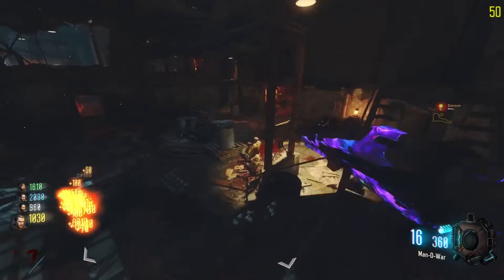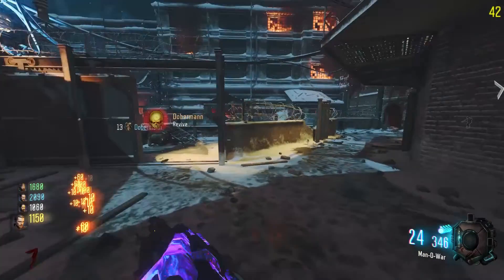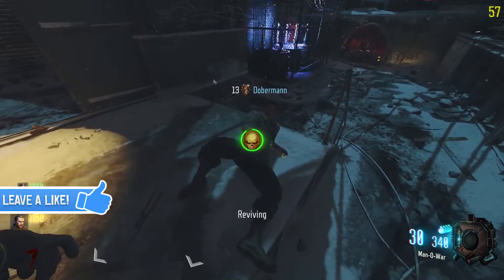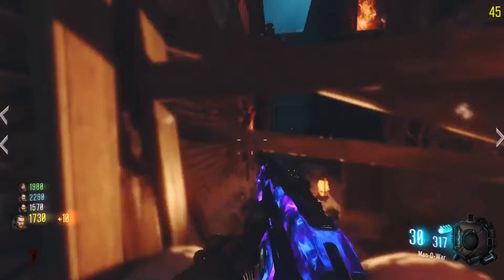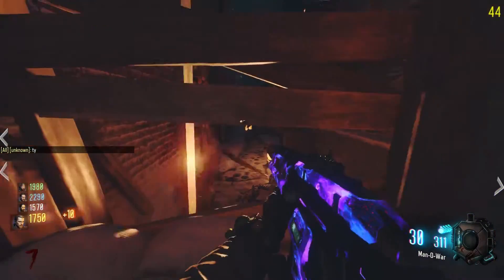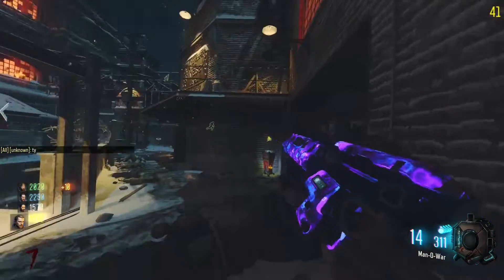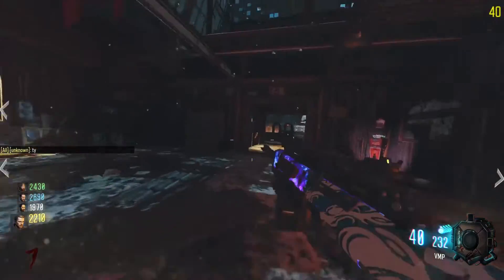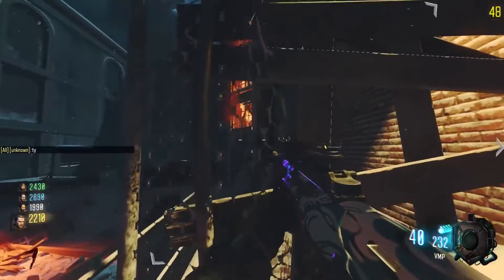BLACK OPS 3 - GOROD KROVI LEAKED IMAGES NEW "GKZ 45 MK3" WONDER WEAPON! BO3 DLC 3 LEAKED INFO!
Let me know anything about my videos that you think I can improve on! :D

☢Music Used☢
Support Zenines
♦ TheFatRat - Monody Remix ★Aureus & Akari★ - OUTRO!
♦ XV - Awesome (Instrumental)